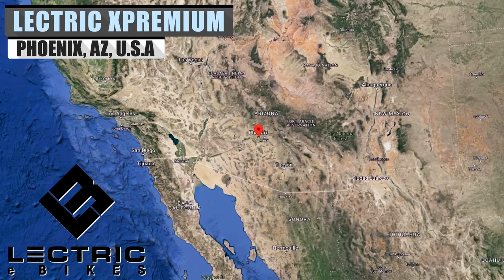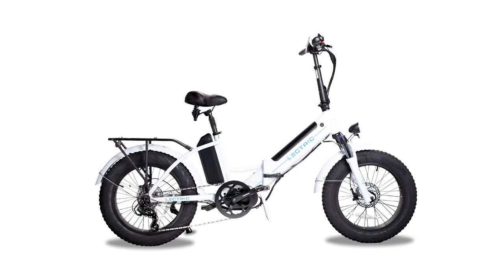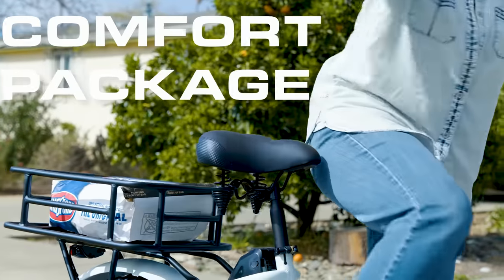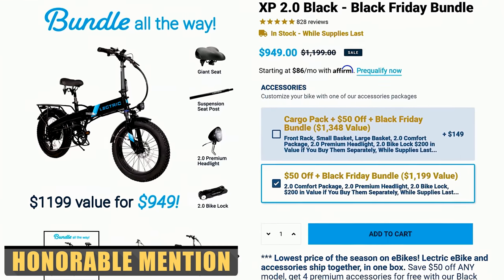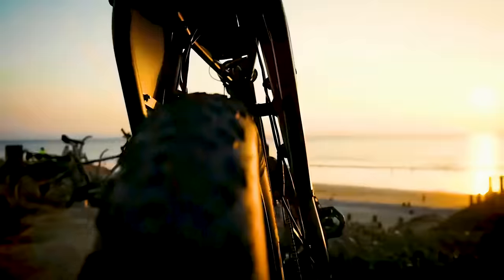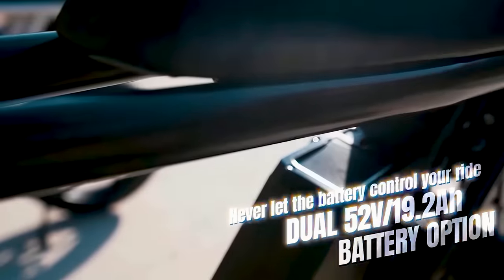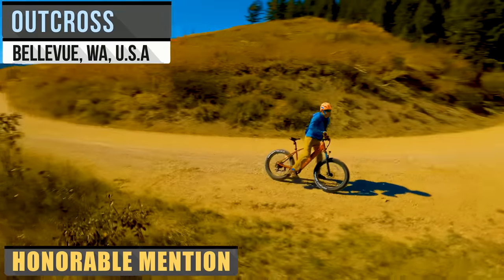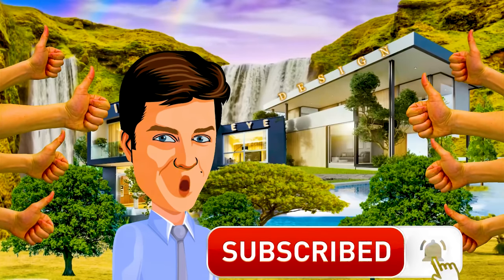A 100-Mile Folding E-Bike That Could Replace Your Car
With gas prices rising worldwide, we all know this fuel isn´t reliable long-term. And for many, cars are just so bulky and consume too much gas to keep up.
That´s why companies like Lectric are working tirelessly to bring us car replacements like the one-hundred-mile folding electric bike in today´s video.
And stick around until the end for a look at our honorable mentions.

➤ Featured
00:00 XPremium Folding Electric Bike

➤ Honorable Mentions
02:02 XP 2.0 Black
XP Step-Thru 2.0
02:44 Scrambler
03:31 Hyperscrambler 2
04:21 Outcross Ebike